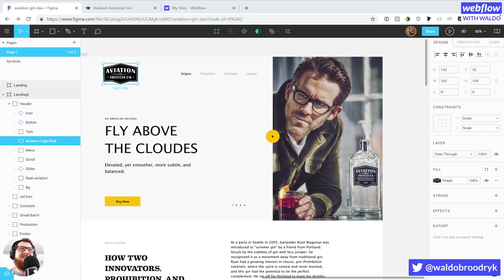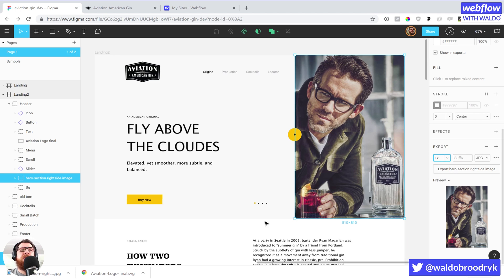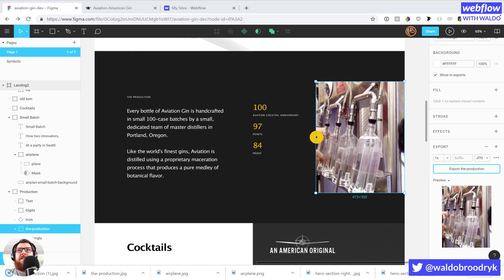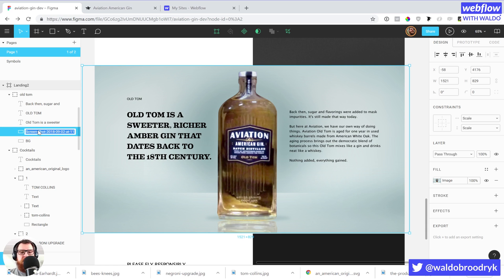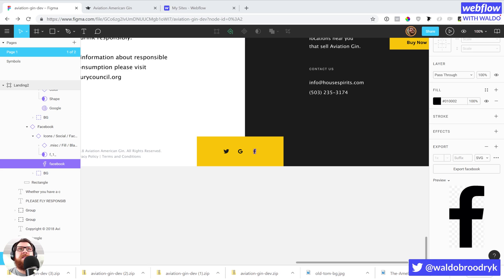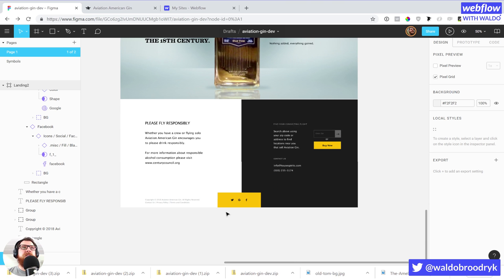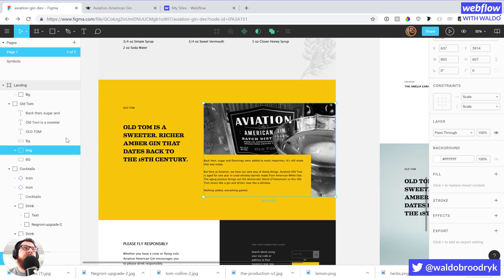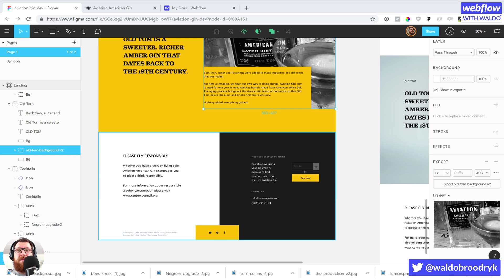Part 2: Exporting assets from Figma to Webflow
Video series of Waldo Broodryk building out in Webflow and pitching it to Ryan Reynolds on Twitter. Figma to Webflow site redesign.

Design by Jeff Black
Development by Waldo Broodryk